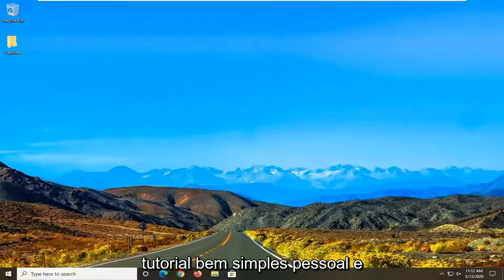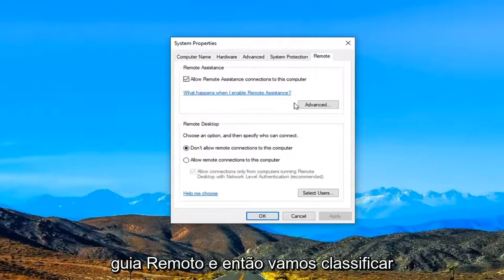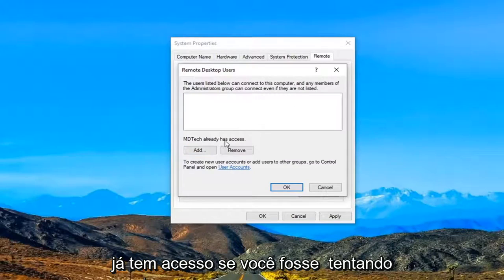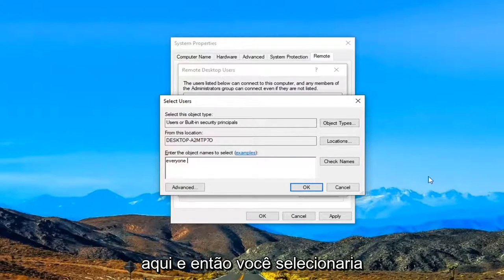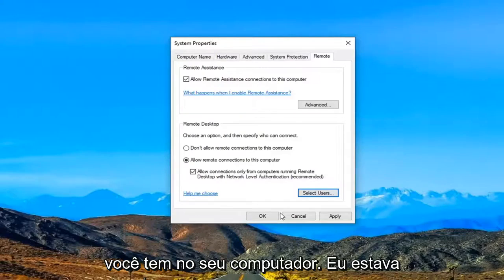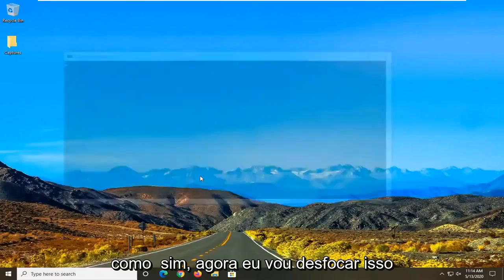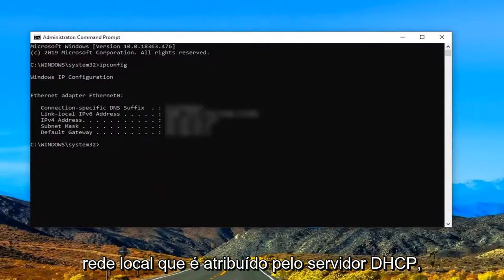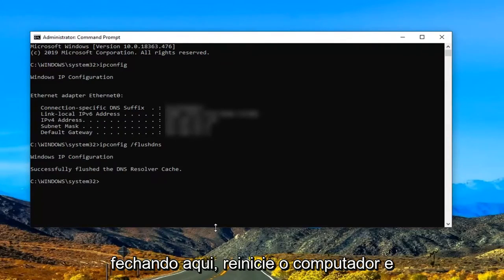Conexão de área de trabalho remota não funciona Windows 10 (Resolvido)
A Área de Trabalho Remota é um recurso muito útil do Windows 10, que nos permite controlar nosso computador a partir de outro dispositivo.

Obviamente, requer uma conexão com a Internet para funcionar, portanto, se seu computador não estiver conectado corretamente à Internet, você não poderá usar esse recurso.

No entanto, mesmo alguns outros fatores podem fazer com que a Área de Trabalho Remota pare de funcionar, e vamos falar sobre esses problemas e soluções para eles neste tutorial.

Falando em problemas, muitos usuários relataram os seguintes problemas:

A Área de Trabalho Remota não pode se conectar ao computador remoto por um desses motivos Windows 10 – Às vezes, você pode receber essa mensagem de erro no seu PC. Se você encontrar esse problema, tente todas as soluções deste tutorial.

O cliente RDP do Windows 10 não funciona – Às vezes, o cliente RDP não funciona no seu PC. Isso pode ser devido à configuração do seu sistema. Para corrigir isso, verifique se você está usando uma rede privada.
RDP este computador não pode se conectar ao computador remoto – Este é outro problema comum com o RDP. Para corrigir esse problema, verifique o antivírus e o firewall.

A Área de Trabalho Remota não funciona após a atualização do Windows 10 – Às vezes, problemas com a Área de Trabalho Remota podem ocorrer após a instalação de uma atualização do Windows. Para corrigir o problema, basta remover a atualização e o problema será corrigido.

Não é possível conectar ao PC remoto, verifique se a Área de Trabalho Remota está habilitada – Este é outro problema comum com a Área de Trabalho Remota. No entanto, você deve ser capaz de corrigir o problema usando uma de nossas soluções.

As credenciais da Área de Trabalho Remota do Windows 10 não funcionaram – Se você encontrar esse erro no seu PC, poderá corrigi-lo simplesmente removendo suas credenciais salvas.

A Área de Trabalho Remota não pode conectar o erro, o certificado expirou inválido, no tempo alocado – Existem vários erros que podem aparecer ao tentar usar o recurso Área de Trabalho Remota. No entanto, você poderá corrigi-los usando uma de nossas soluções.

A Área de Trabalho Remota não se conecta à Internet – Este é outro problema relacionado ao recurso Área de Trabalho Remota. Se a Área de Trabalho Remota não puder se conectar, verifique suas configurações de firewall e antivírus.

Existem algumas causas de problemas de Área de Trabalho Remota no Windows 10 e são uma conexão de rede limitada, memória insuficiente e configurações de firewall incorretas.

Portanto, se você não conseguir se conectar à Área de Trabalho Remota no Windows 10, certifique-se de que seu computador não tenha nenhum dos problemas mencionados acima.